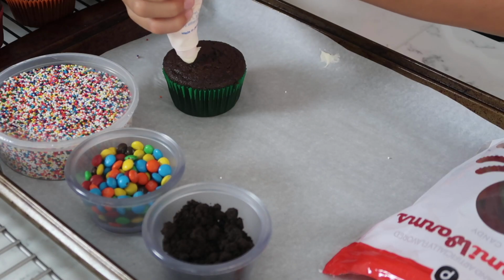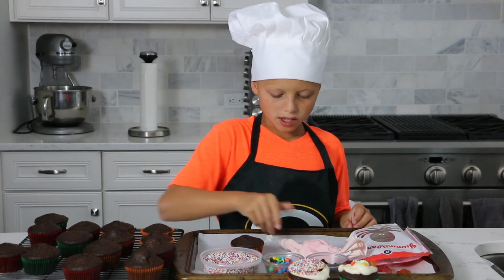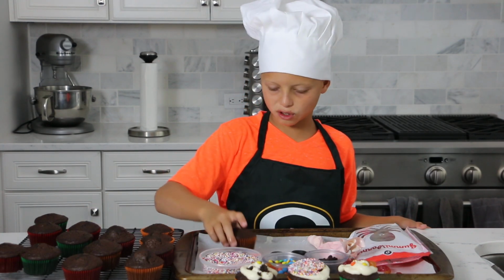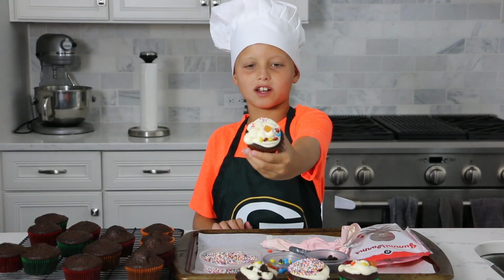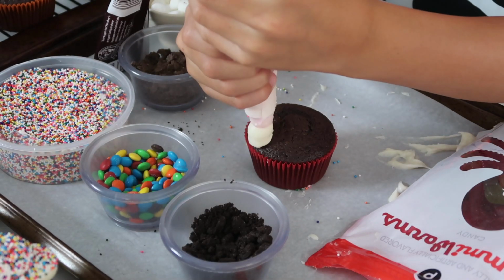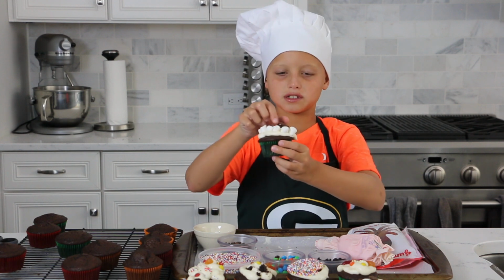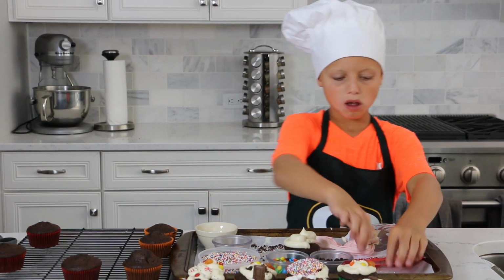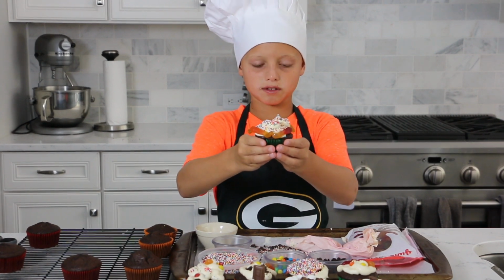CREATIVE CUPCAKES You Can Make at Home - BALD REPORT BAKING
CREATIVE CUPCAKES You Can Make at Home - BALD REPORT BAKING! In today's episode, Sutton is making fun and creative cupcakes!

Buttercream Frosting Recipe
Ingredients:
2 sticks butter
4 cups powdered sugar
2 teaspoons vanilla
2 tablespoons milk
Blend all ingredients together. That's it. Add food coloring to make it different colors.